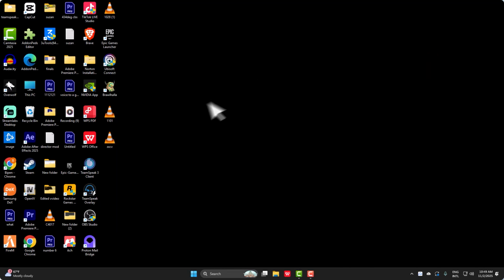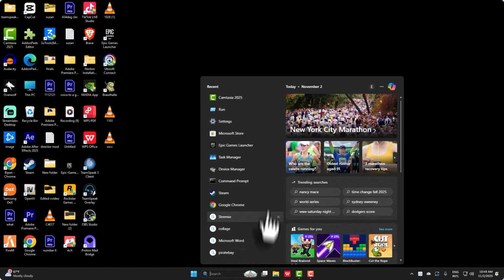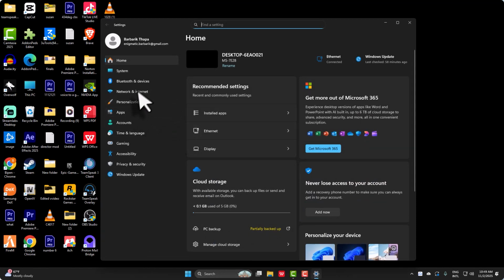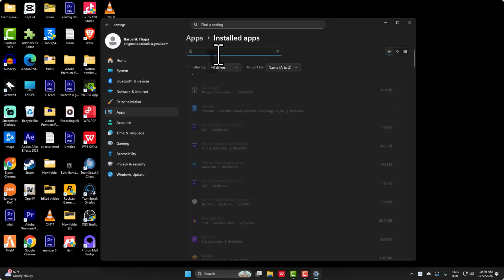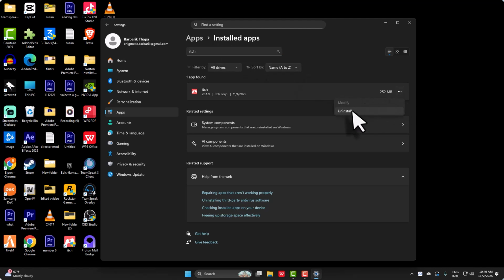How to Completely Uninstall Itch.io from Windows & Mac | Full Cleanup 2026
Learn how to completely uninstall the Itch.io app from Windows and Mac in 2026 — no leftover files, cache, or registry entries! 💻🍎 This step-by-step guide shows you exactly how to:
✅ Uninstall Itch.io using Windows Settings, Control Panel, or Finder on Mac
✅ Delete leftover folders, cache, and hidden data from your system
✅ Remove Itch.io game installations and libraries safely
✅ Fix problems where Itch.io won’t uninstall or reinstall properly
✅ Free up space and prepare your computer for a fresh reinstall or complete removal
Whether you’re a Windows 10, Windows 11, or macOS user, this tutorial ensures a 100% clean uninstall — no traces left behind.
💡 Perfect for gamers who want to fix app issues, reclaim storage, or reinstall Itch.io from scratch.